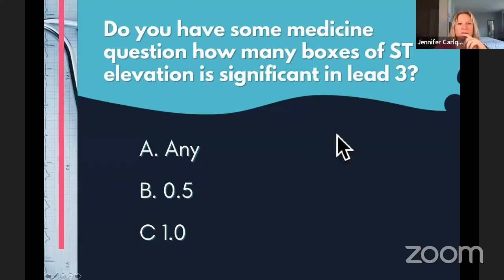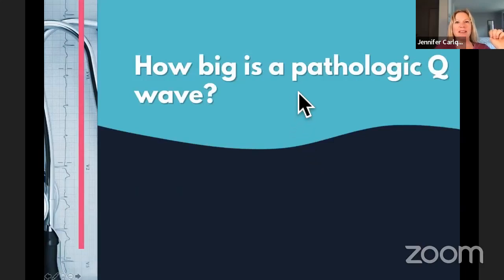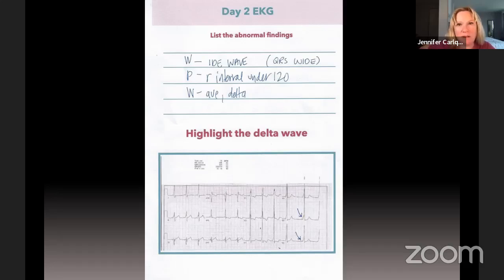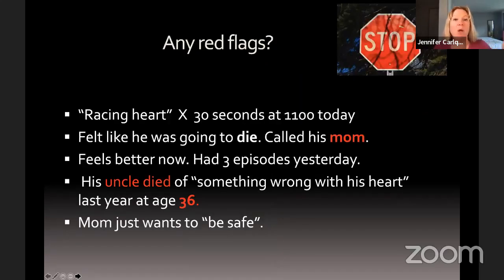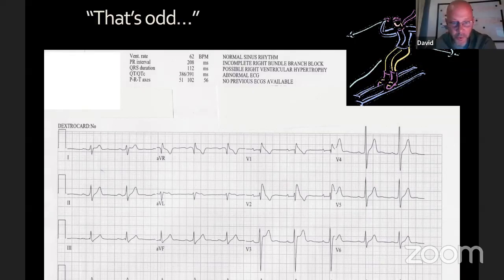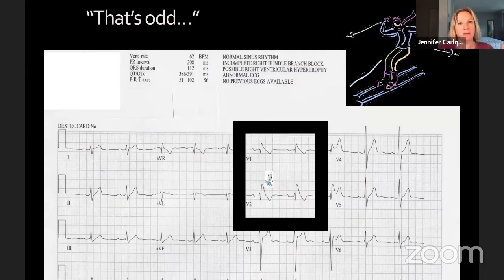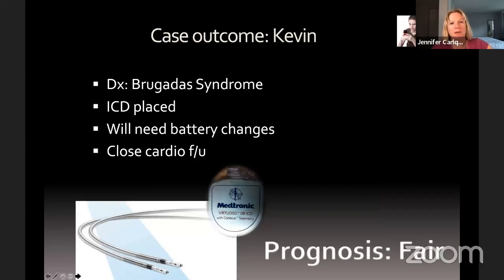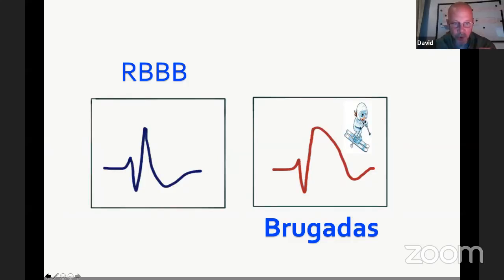Day 3 Replay